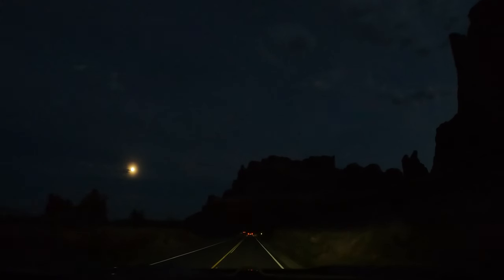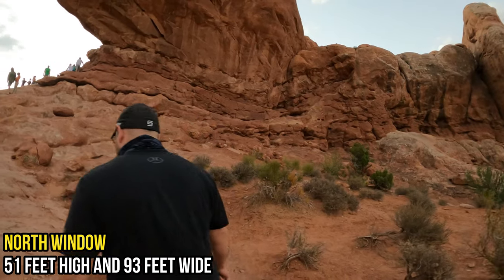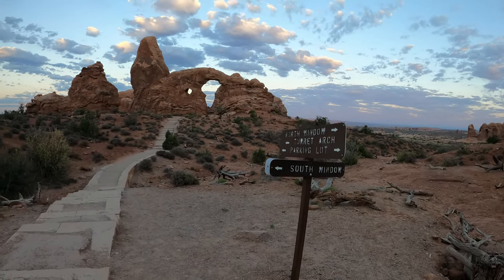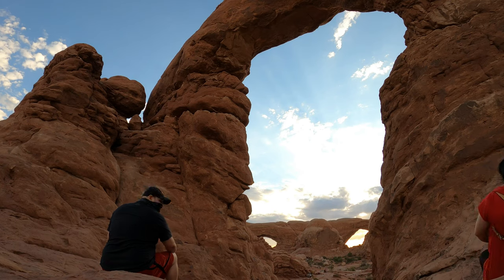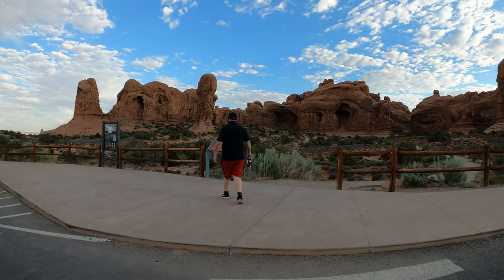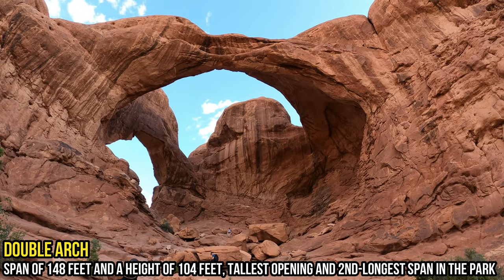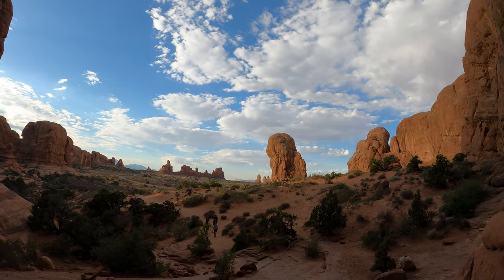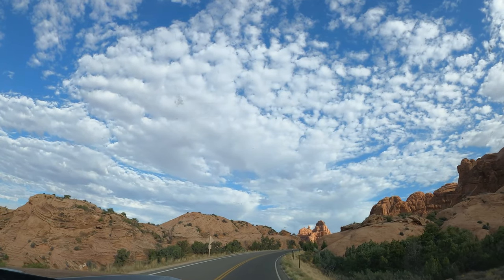The Windows Loop Trail and Double Arch Trail | Hiking in Arches National Park, Utah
We visited Utah a couple of months ago. Our travel was during pandemic time, so we were required to wear masks when we are near people. Arches National Park also requires social distancing between visitors, at least 6 feet apart from each other.

In this video, we take you with us on our hiking trip to the Windows Loop Trail and Double Arch Trail. These two short hikes are probably two of the best short hikes in Arches National Park.

About to Explode by Daxten
Day of Mine by Biddy Sullivan
Growing Serenity by Harper-Rose Peterson
Tall Mountains and Deep Valleys by Esobelle Walton
Teach Me Everything by Colton Walls

Thank you again, take care, and God bless.

Sincerely,
Daniel and Maria